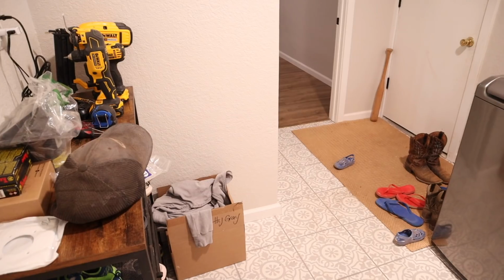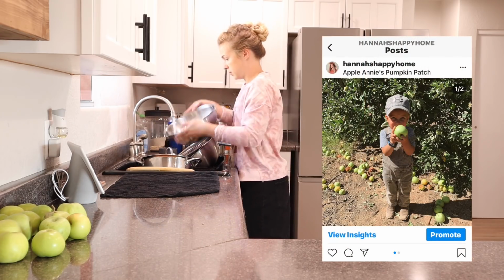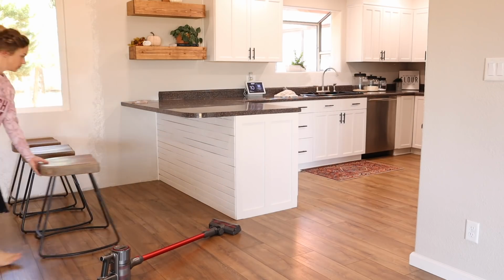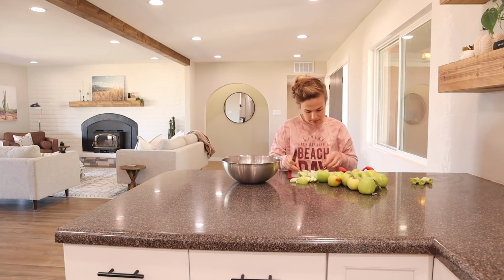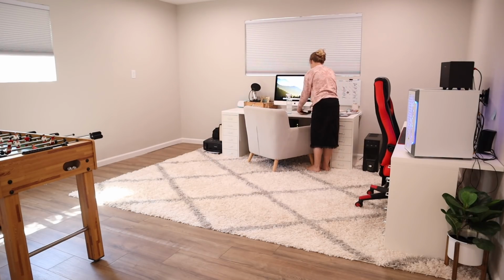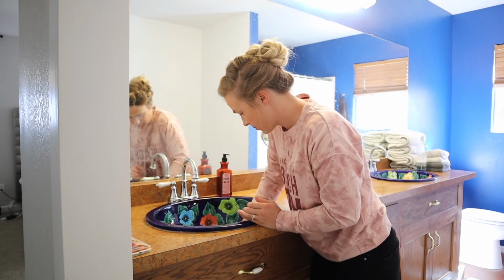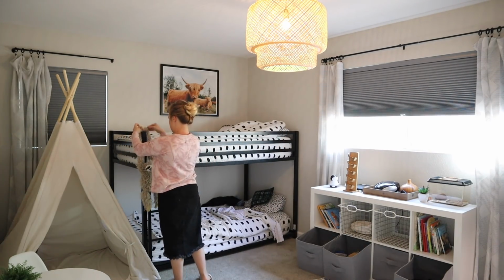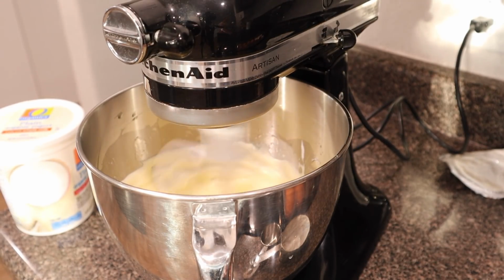RENOVATION HOUSE CLEANING!!👏🏼 CLEAN & ORGANIZE WITH ME | OUR ARIZONA FIXER UPPER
Today's video has got Cleaning Motivation, Organization, House updates, and Baking Recipes! Giveaway will end on October 23rd! (Winner will be chosen Randomly)

Apple Crisp Recipe -
Thinly Slice your Apples, toss in a bowl with a bit of Cinnamon and Sugar. Pour the Apples in a greased 13x9 baking dish. In a large bowl combine:
3 Cups of Quick-Cooking Oats
1 Cup of Packed Brown Sugar
1 Cup of all-purpose Flour
2 tsp ground cinnamon
1 cup of softened butter (or sometimes I only use 1/2 cup is just per preference)
Stir all that together with a fork to cut up butter, and then use your hands to crumble the mixture together until combined and crumbly. Pour evenly on top of Apples and bake in a 350 degree oven for about 30-40 minutes or until it's at the crispness that you like. Serve warm with vanilla ice cream or fresh whipped cream.

LINKS -
Use my link and code for Simply Earth and get FREE stuff!
Bean Food Container
Whiteboard Calendar

❤️Upload Schedule: Wednesday and Saturday